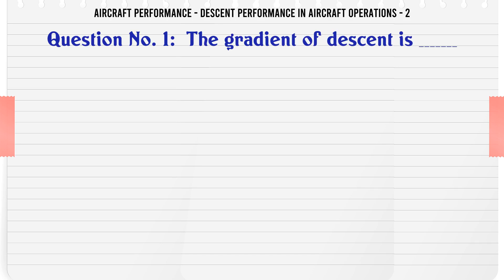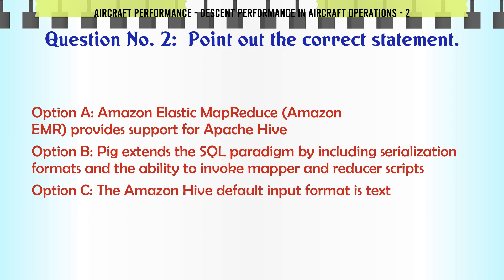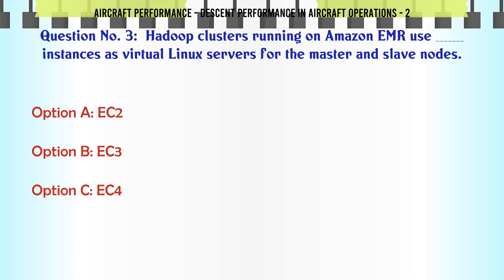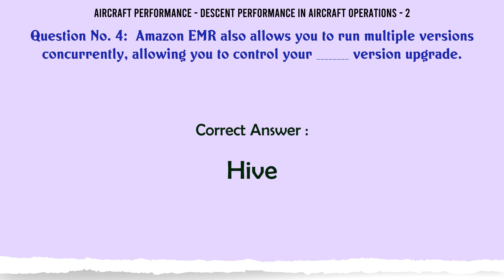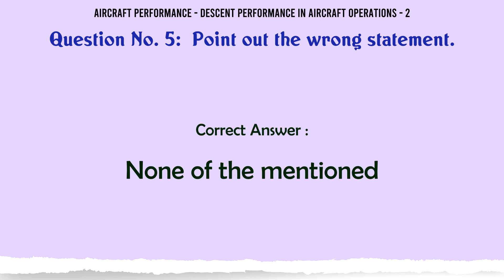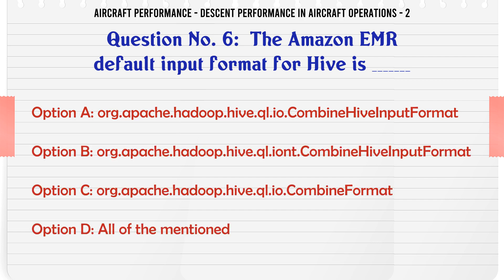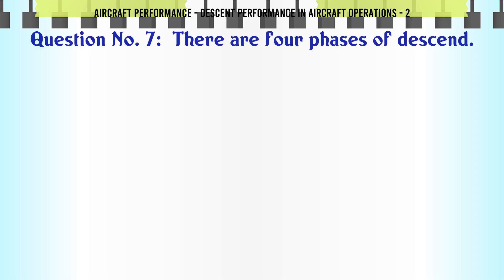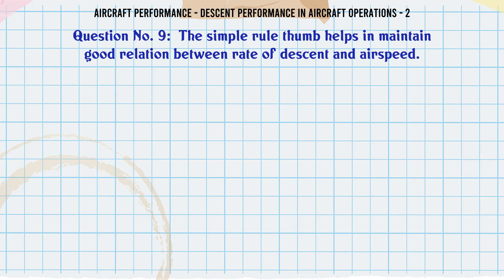MCQ Questions Descent Performance in Aircraft Operations - 2 with Answers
Descent Performance in Aircraft Operations - 2 GK Quiz.

Question and Answers related to Descent Performance in Aircraft Operations - 2

Find more questions related to Descent Performance in Aircraft Operations - 2

List of top 5 Questions:

The Amazon EMR default input format for Hive is __

There are four phases of descend.

The optimization of descent is not the same as that of the optimization of climb.

The simple rule thumb helps in maintain good relation between rate of descent and airspeed.

The sufficient drag is produced from the propeller to avoid air breaks or spoilers.

Content of this Video:

MCQ question answers for Descent Performance in Aircraft Operations - 2

Important Questions in Aircraft Performance

Aircraft Performance MCQ Questions you must know for Interviews, Exams, and Quiz